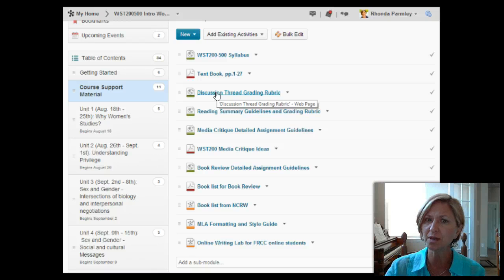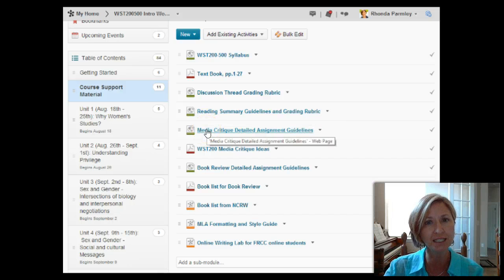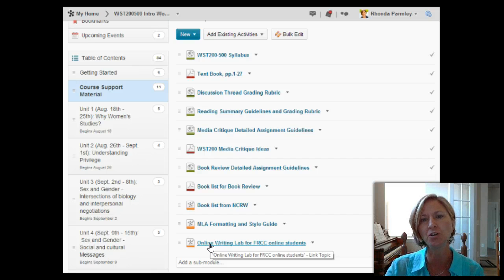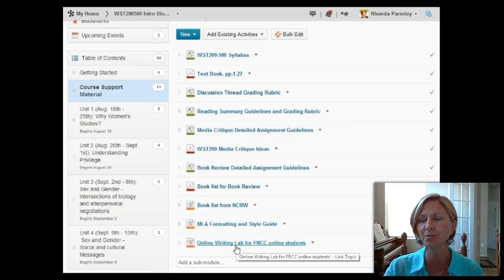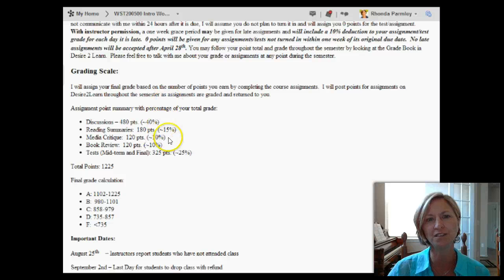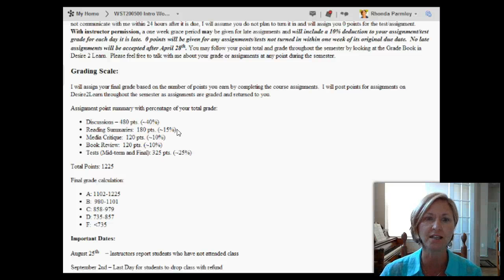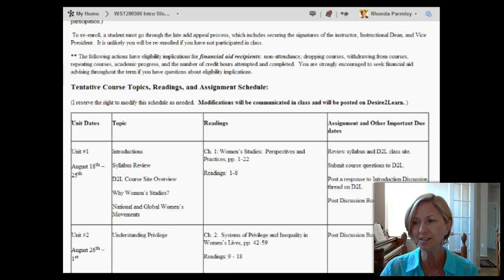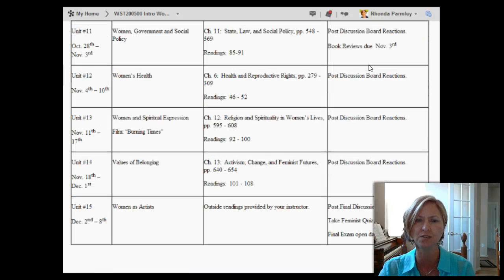Intro to WST200 - Welcome!